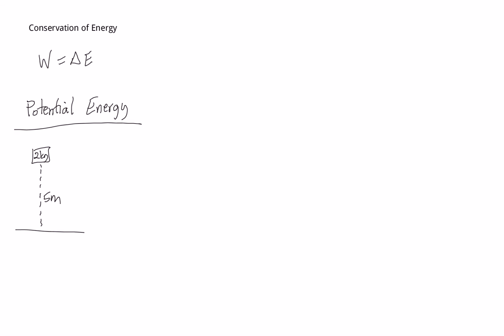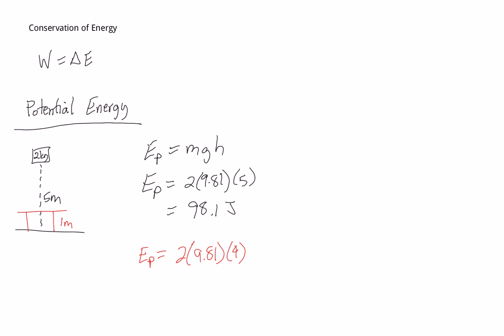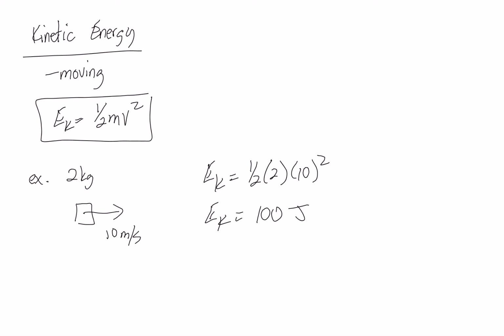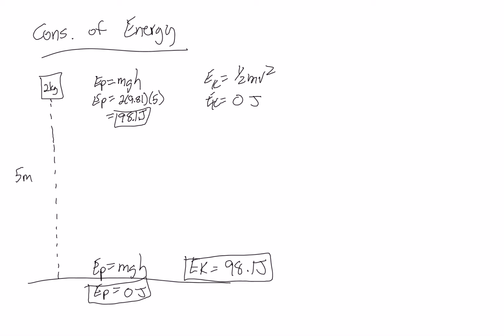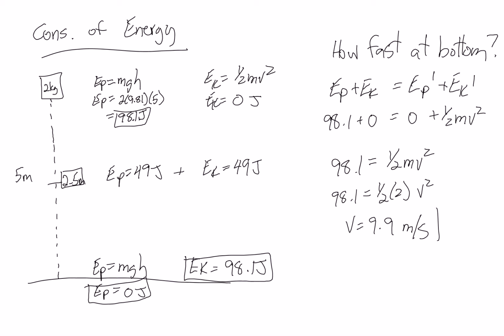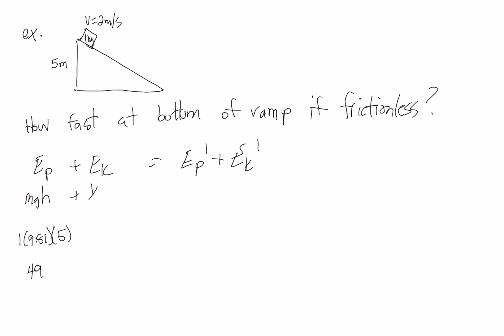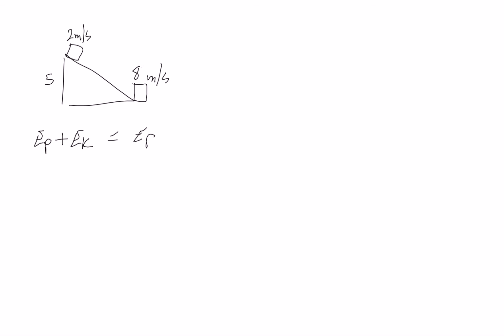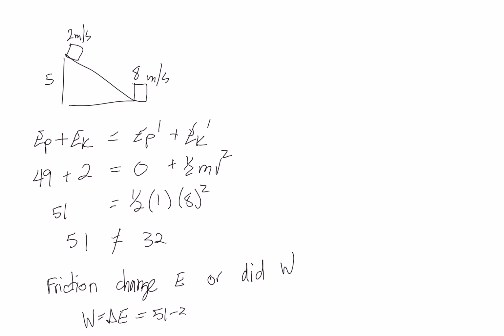Physics 20: 6.2 Conservation of Energy